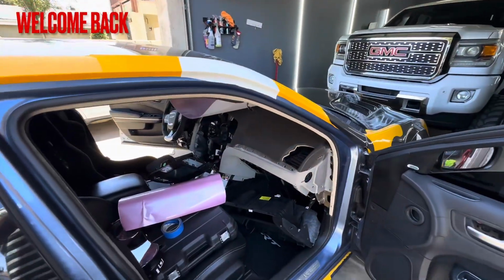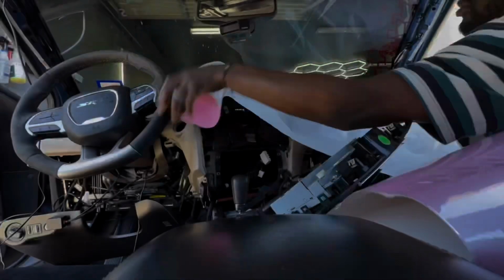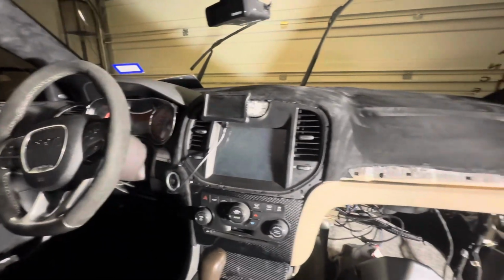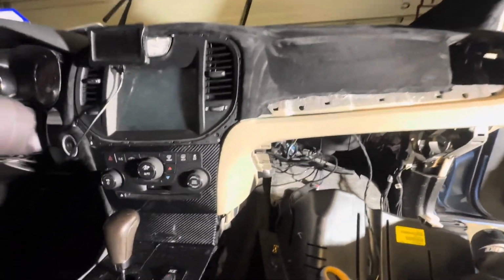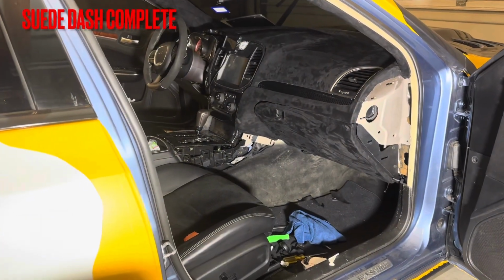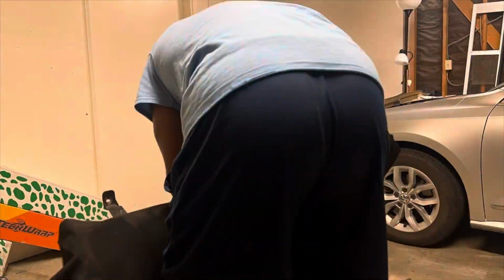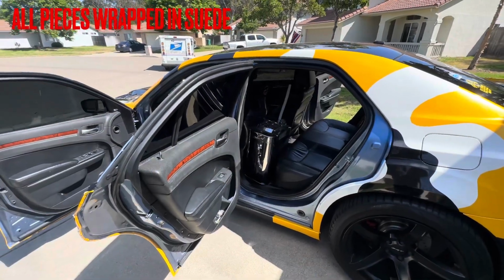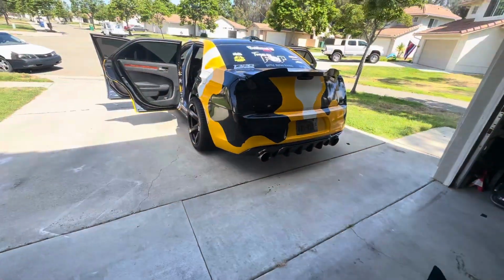SUEDE DASH & INTERIOR CHRYSLER 300 (DIY)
Welcome back to my channel this video is for the people who may have thought about changing their dash to suede , i hope some of you find this video helpful , enjoy:)